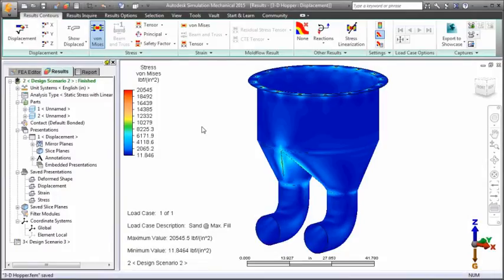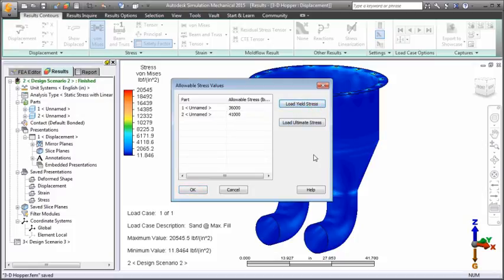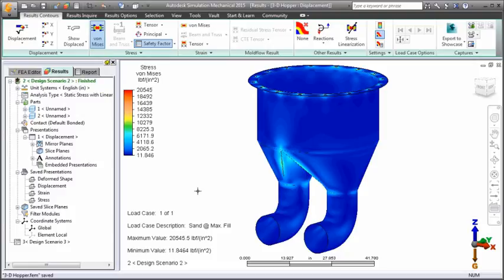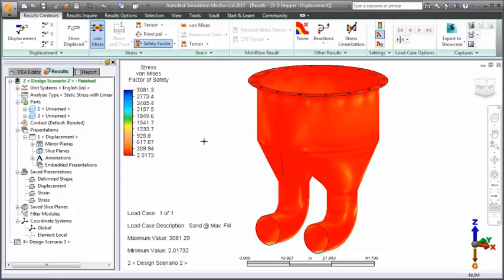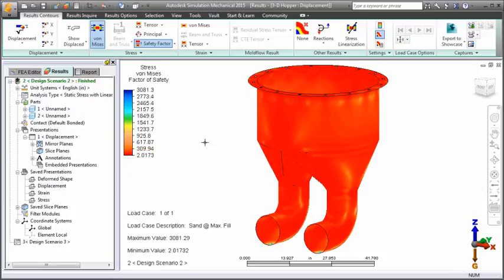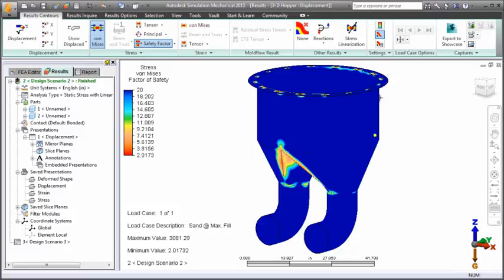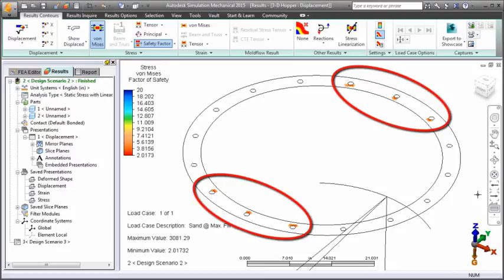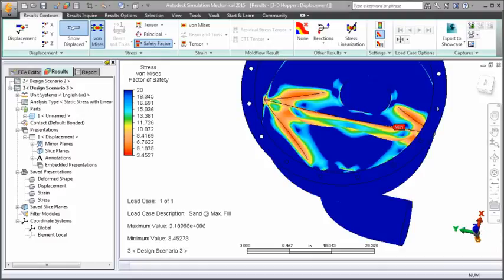17 Koeficient bezpečnosti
Analyzujte a zobrazte faktor bezpečnosti.